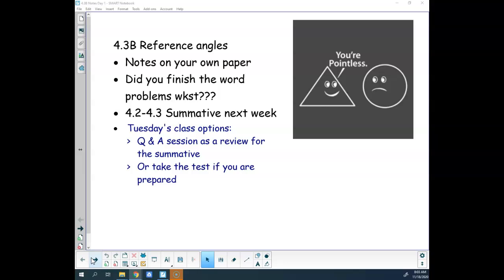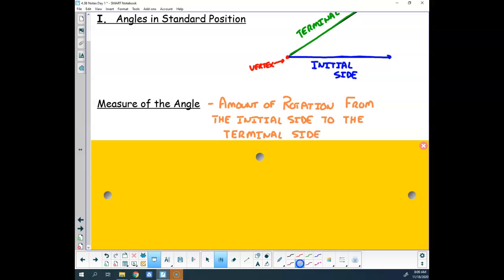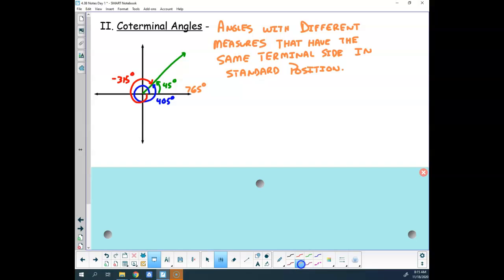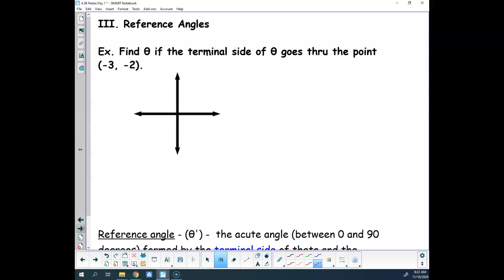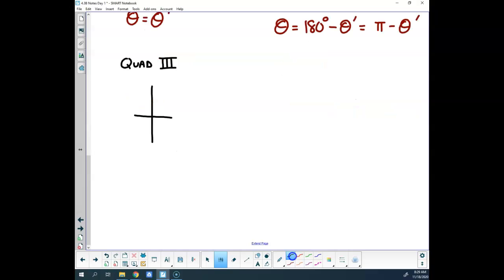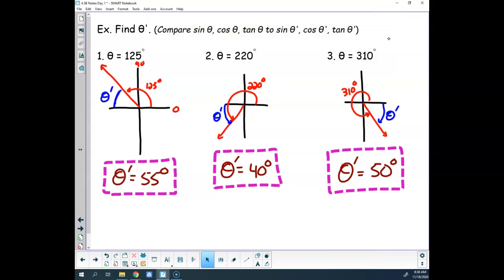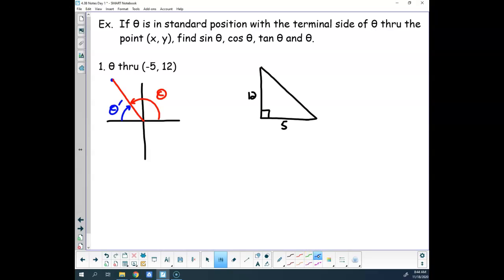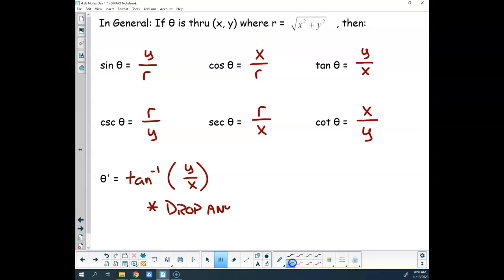Nov. 18 - LIVE Class - 4.3B Notes Day 1